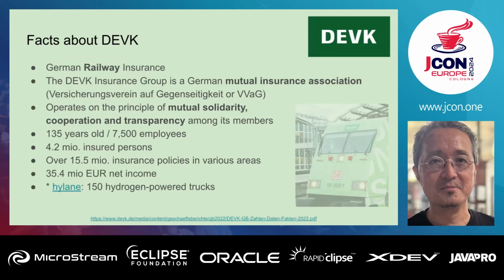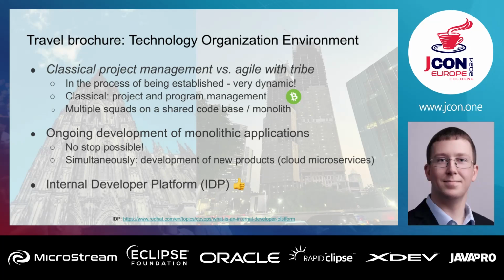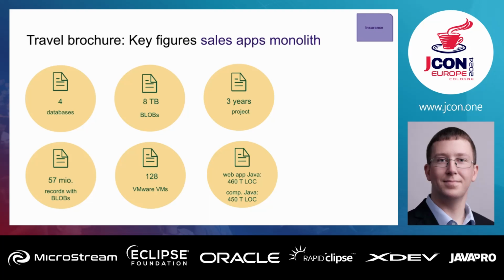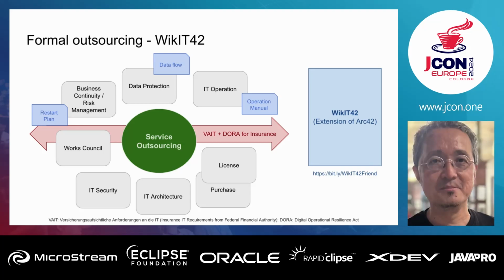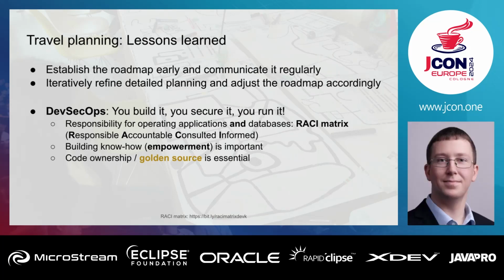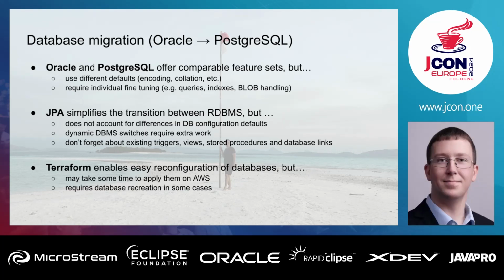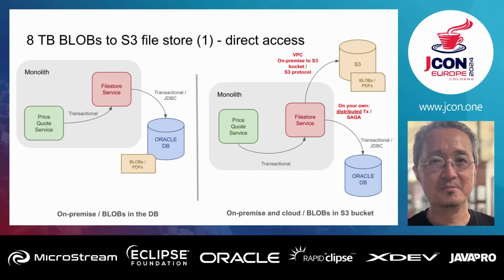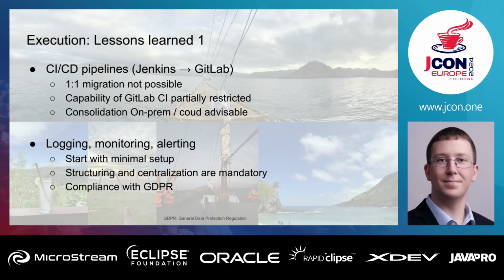The Journey of a strongly coupled Monolith into the Cloud Land | Daniel Krämer & Dr. Lofi Dewanto EN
When someone embarks on a journey, they have tales to tell! This is especially true when unfamiliar paths need to be walked, sometimes in rocky terrain. In this session, we want to share our experiences from a multi-year migration project with you. Accompany a tightly coupled, production-critical Java monolith and its databases on the journey from a highly regulated insurance domain to the AWS Cloud. By the end, you'll not only learn from our travel guide which regions are particularly recommended for a stay, but also how to deal with unforeseen pitfalls and dangers.

▬ Über uns: ▬